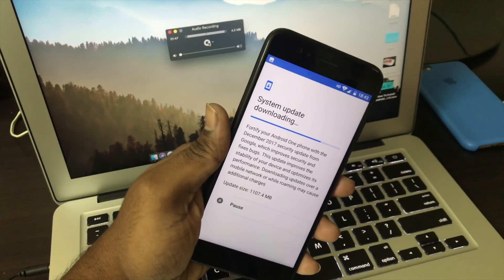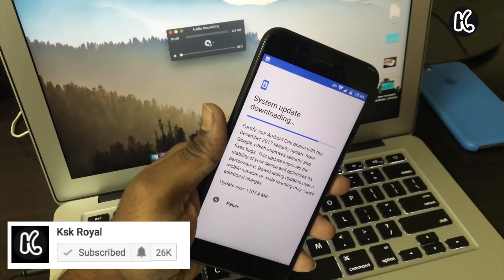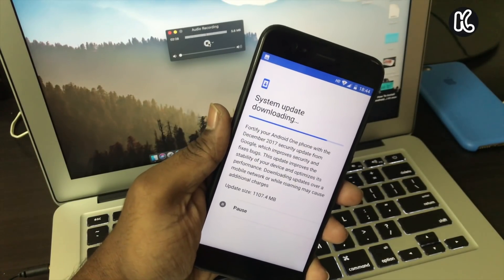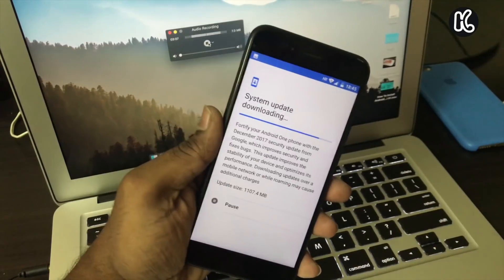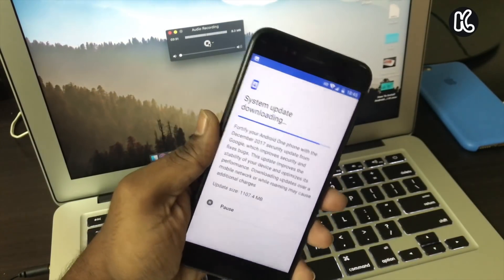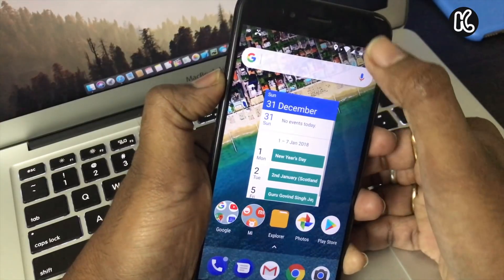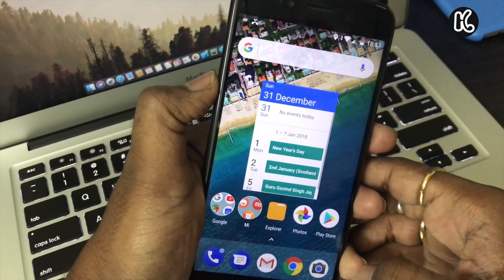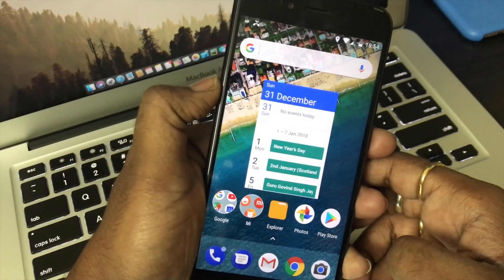Xiaomi Rolled Out Android 8.0 Oreo For Mi A1 || Official Oreo For Mi A1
Xioami rolled out android Oreo 8.0 Official For Mi A1 . This is quick look of xiaomi Mi A1 running Android 8.0 Oreo.

~ Advance Happy New Year For All Of You Guys . May God Bless Us.

Android 8.0 brings some of the cool features to the Mi A1 which includes picture in picture, autofill passwords, redesigned Notification Center  and setting page, etc. With Mi A1 running  android 8.0 Oreo xiaomi has included headphones & audio effect support which let you to configure your headphones.

The video will show you quick look and overview of android 8.0 running on xiaomi mi a1.

YouTube.com/ksktech